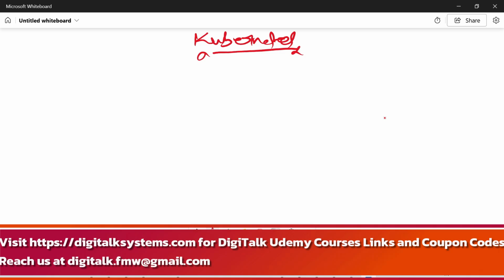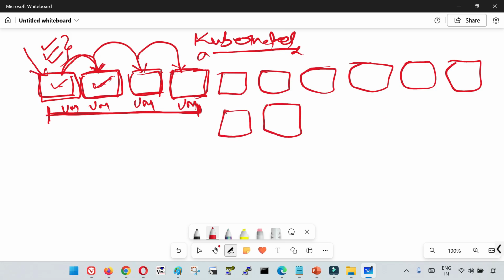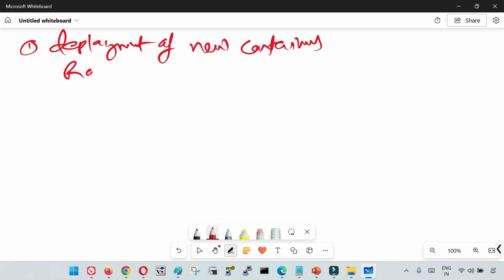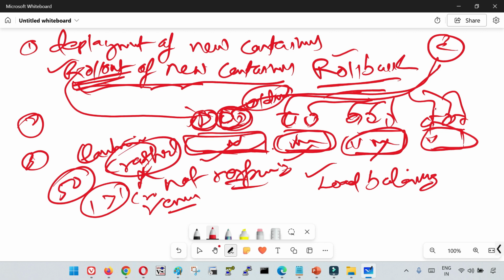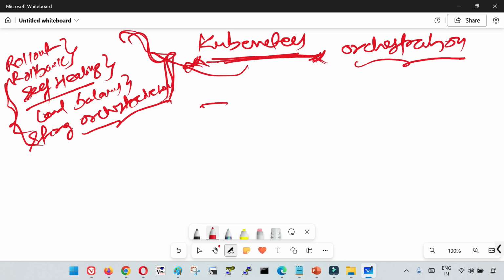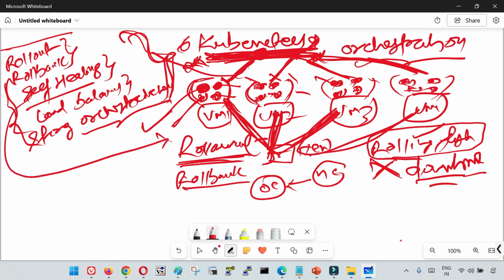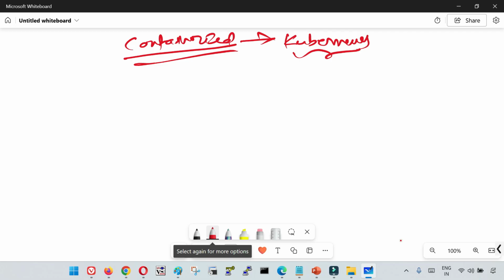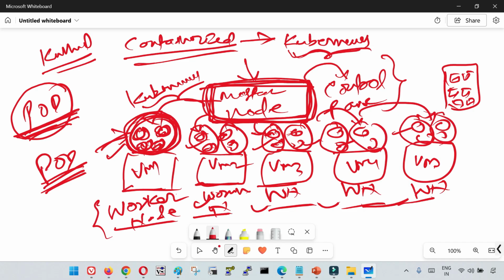DevOps Series Episode 7: Introduction to Kubernetes